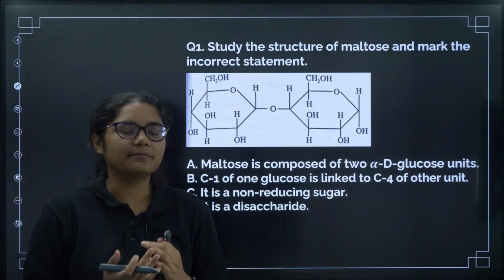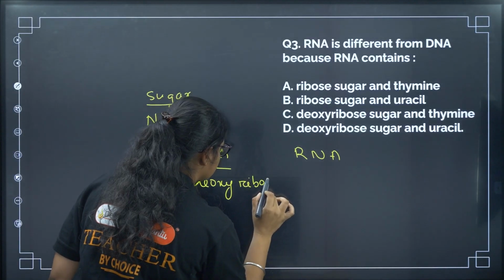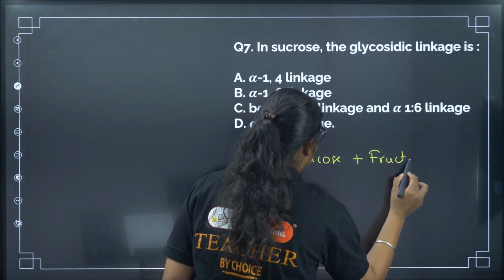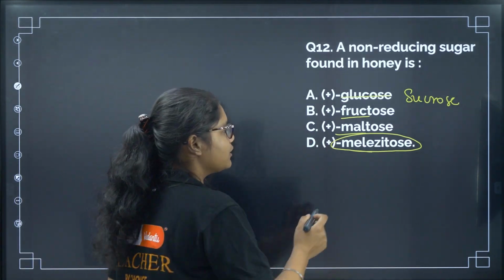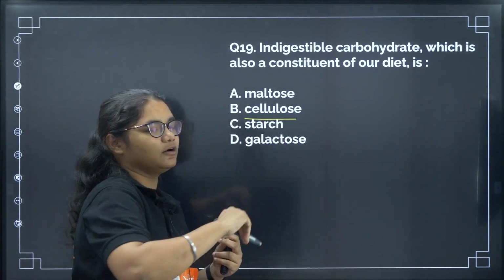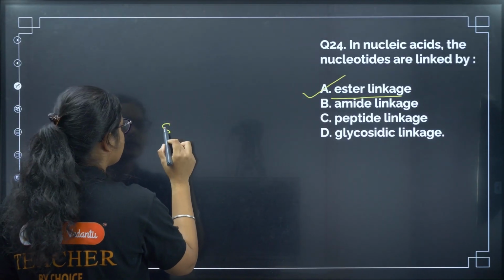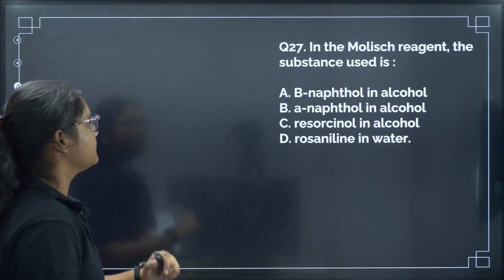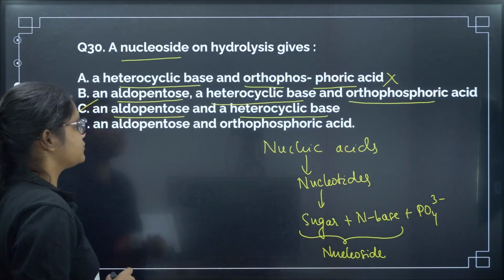COMEDK 2024 Chemistry: Top 30 Biomolecules Questions | Organic Chemistry for COMEDK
Hello COMEDK Aspirants! Biomolecules is a crucial topic in Organic Chemistry for the COMEDK 2024 Chemistry Exam. With 3-5 questions typically appearing from this important chapter annually in COMEDK 2024 Chemistry paper so mastering it is essential for exam success. In this video, Aishwarya Ma'am presents the 30 most important multiple-choice questions (MCQs) from the Biomolecules chapter. These questions are meticulously selected from the past 10-15 years of COMEDK Chemistry exam papers, ensuring alignment with exam patterns and enhancing your preparation. Watch this video to solve these essential questions and boost your confidence for the COMEDK 2024 Chemistry paper. Similar questions may be expected in the COMEDK 2024 exam.